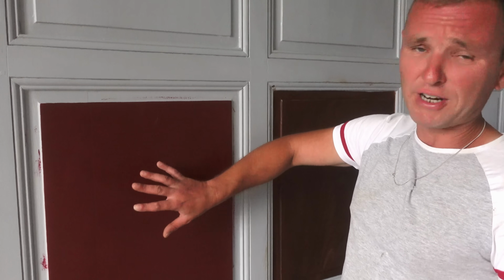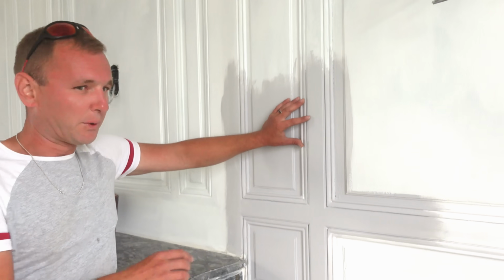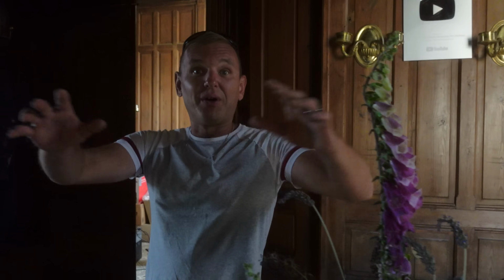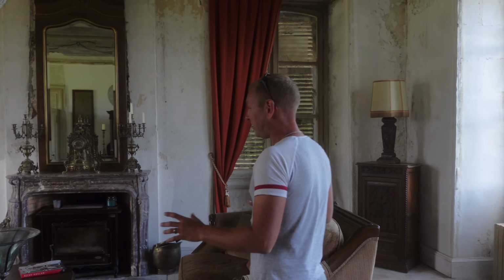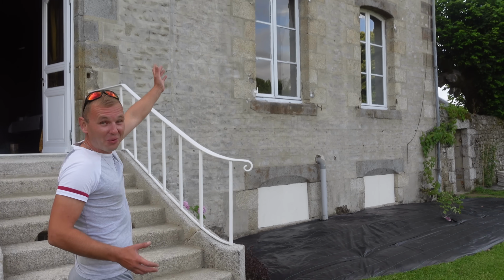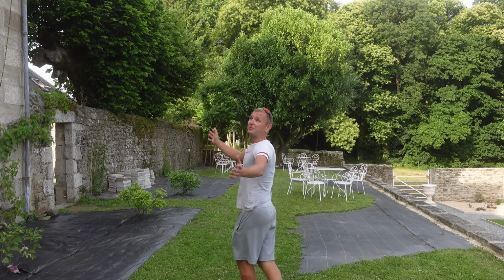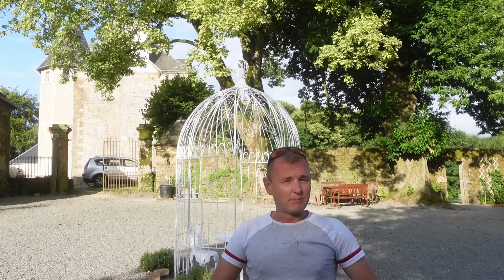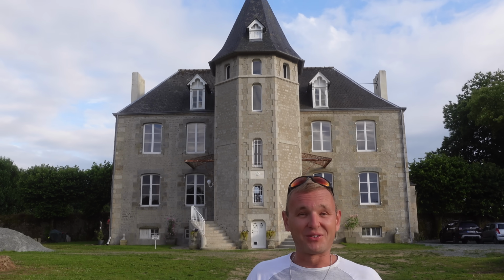Chateau Restoration: Saying Goodbye to Old Beams | Will It Hold Up??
Bonjour à tous, it’s back to work on the 401 suite and a major task, plus the family set up for the open day.

or,

Address

95 le château
Lalacelle
61320
France

About us,